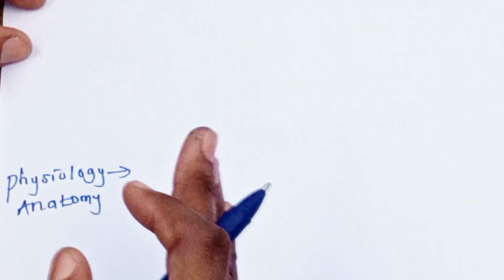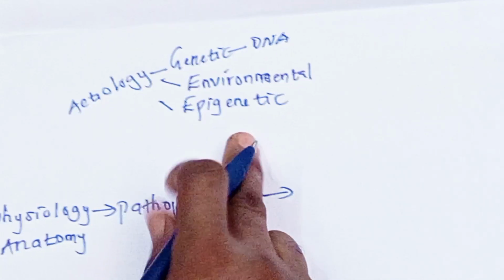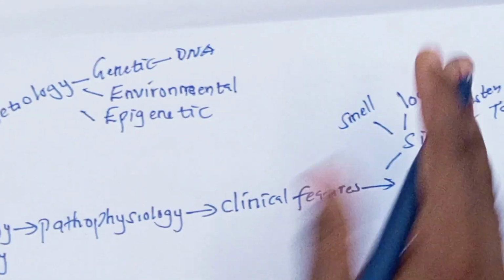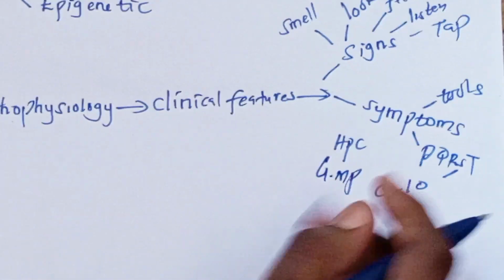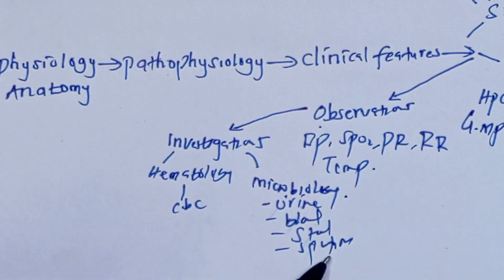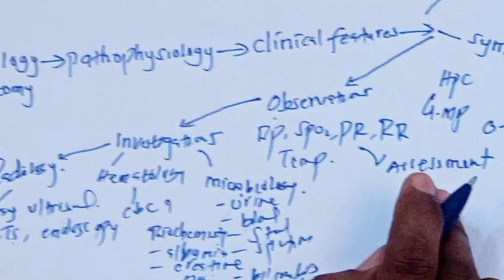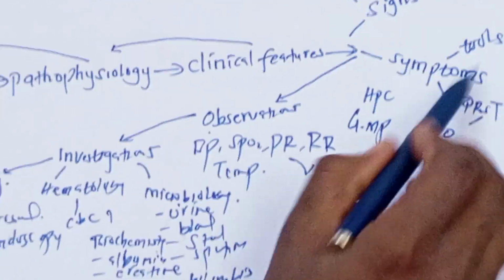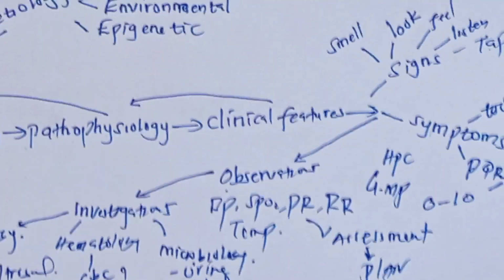Diagnosis of Disease (How to diagnose a disease)